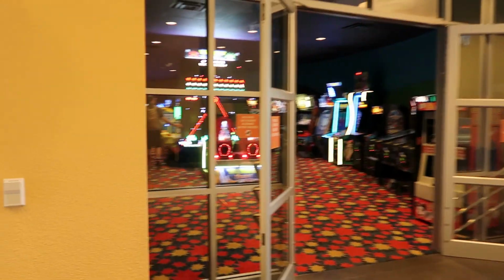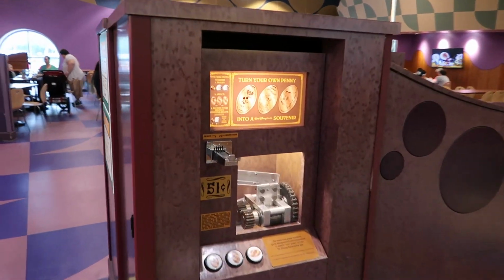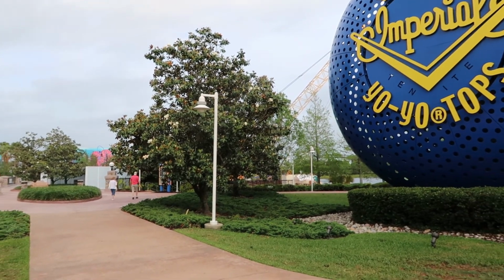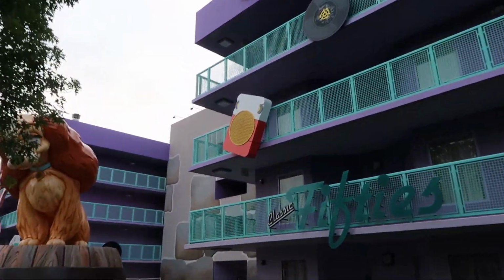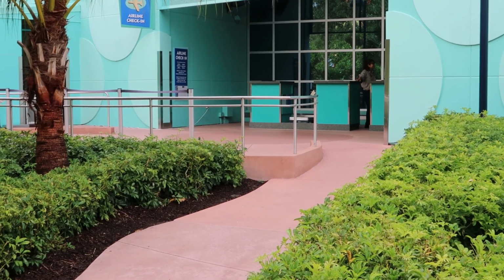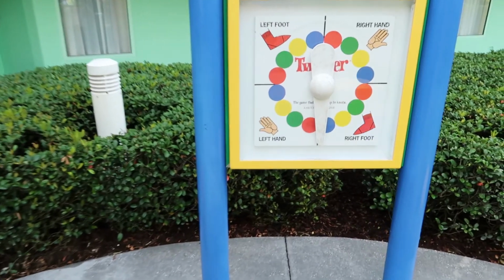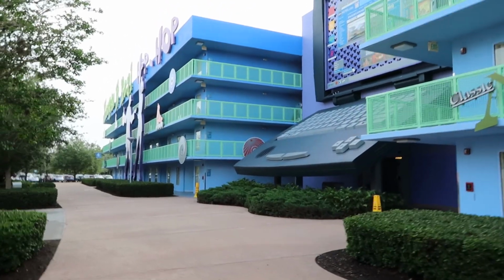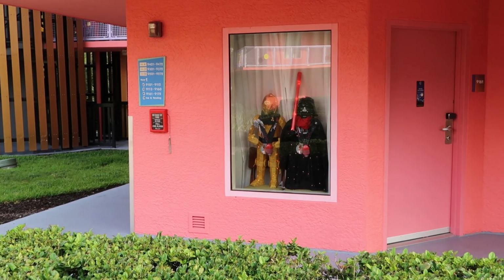Disney's Pop Century Grounds Tour 2018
Take a walk with me as I show you the entire grounds of Disney's Pop Century resort.